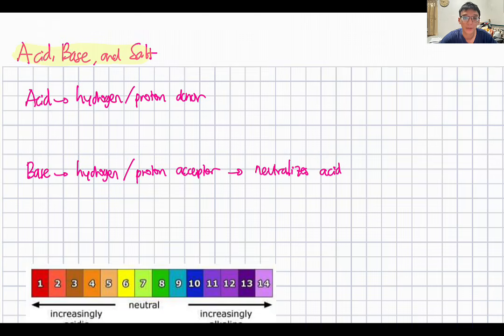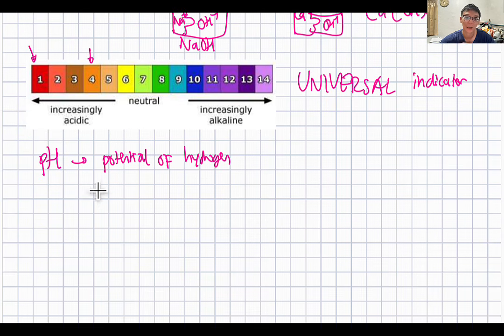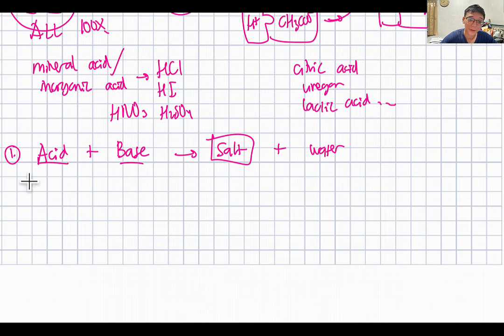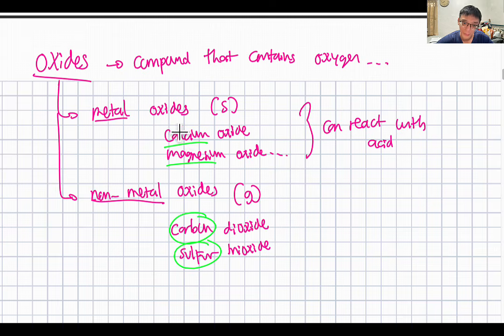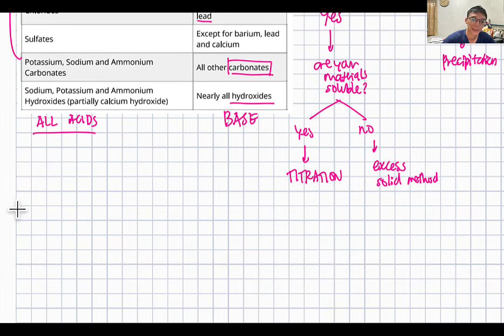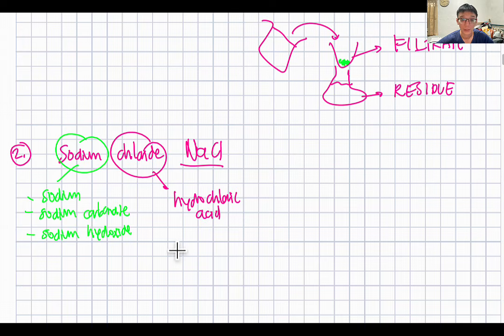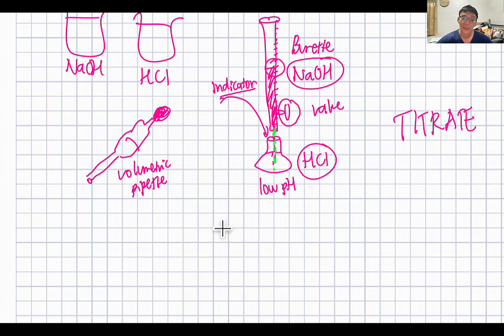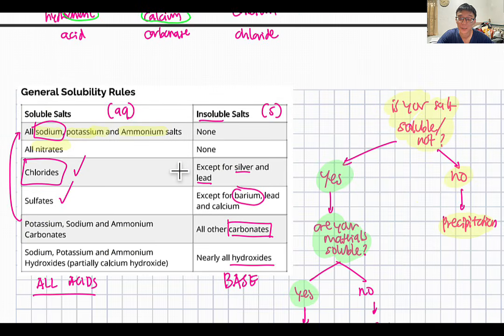Acids, Bases, and Salts - IGCSE Chemistry 0620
In this video, we'll discuss the definitions and characteristics of acids and bases, their reactions, as well as preparing salts in various methods.